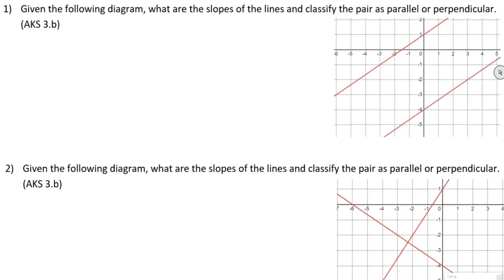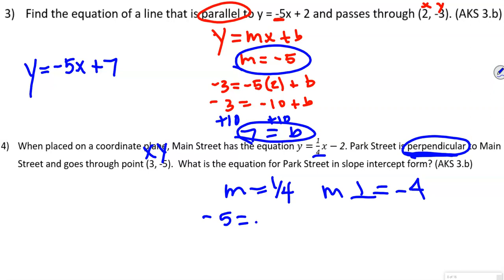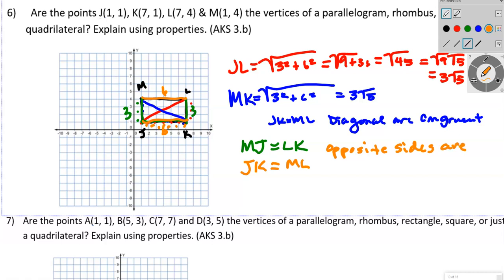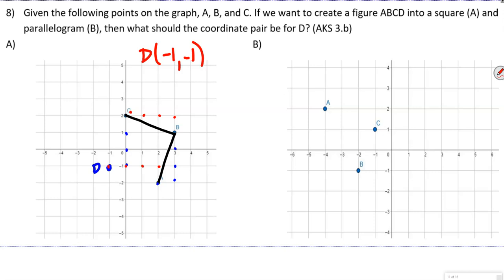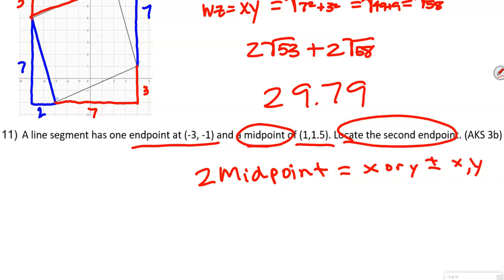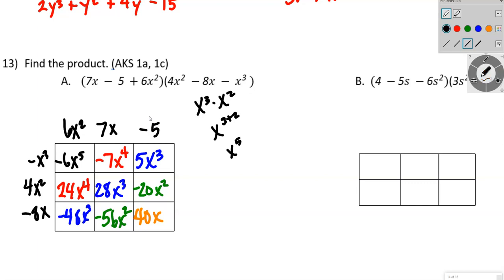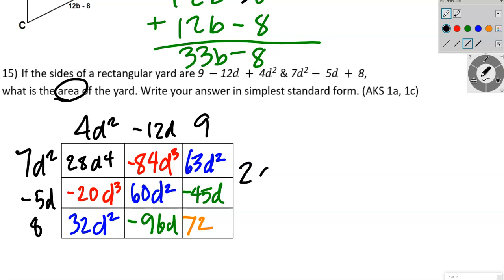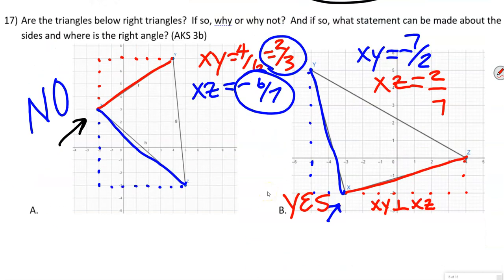Mock 1 Video of Review